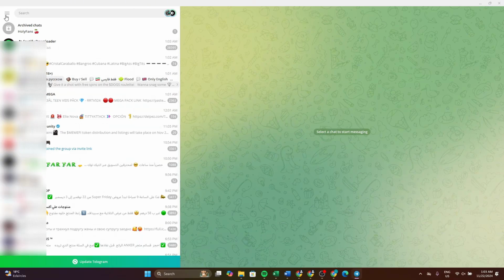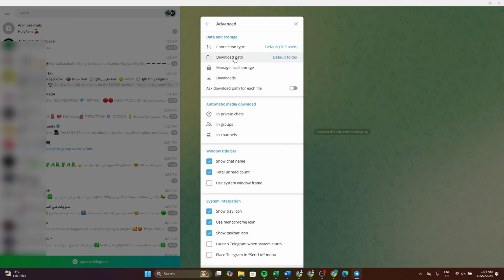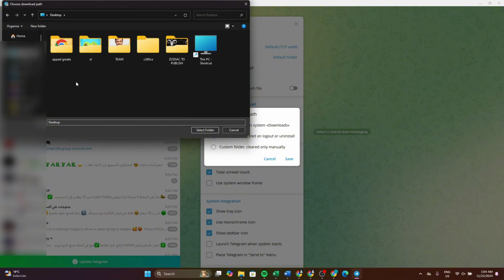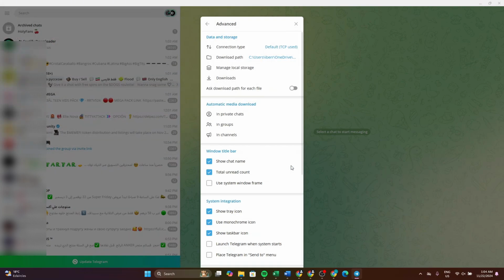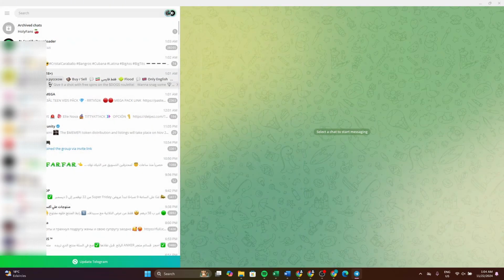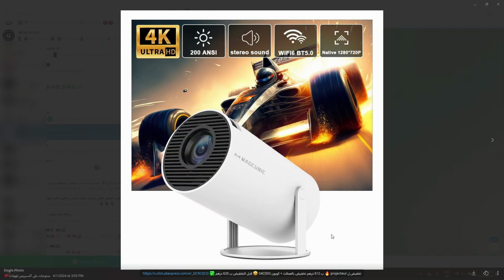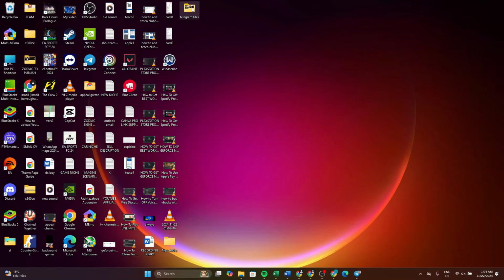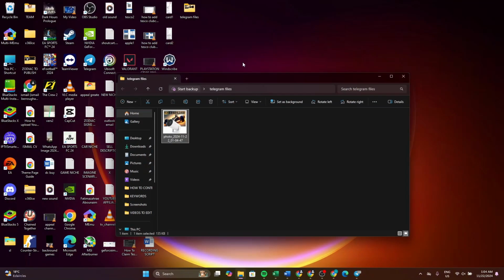NEW! How To Easily Find Telegram Downloaded Files In Pc || Full Guide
Learn How To Easily Find Telegram Downloaded Files In Pc . This video will cover everything that you need to know and help you solve your problem quickly.
Stay till the end of the video to find out How To Easily Find Telegram Downloaded Files In Pc.

Did you learn How To Easily Find Telegram Downloaded Files In Pc ?

Do you want to see another video about How To Easily Find Telegram Downloaded Files In Pc ?

Did you enjoy How To Easily Find Telegram Downloaded Files In Pc ?